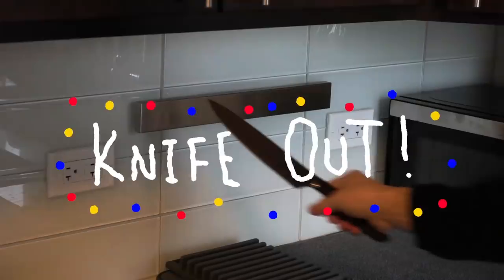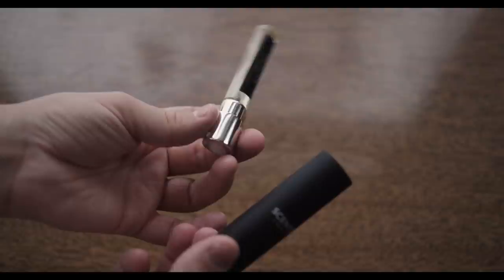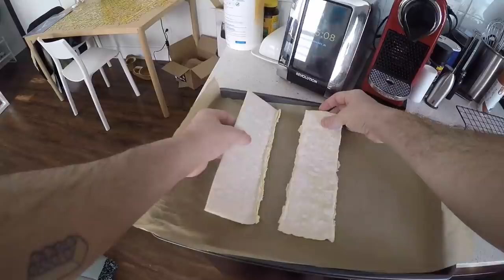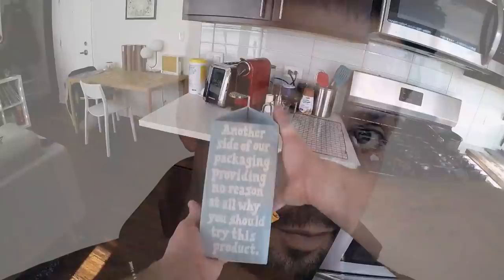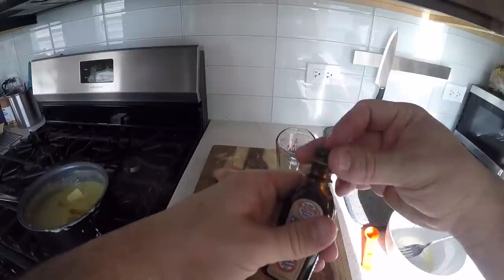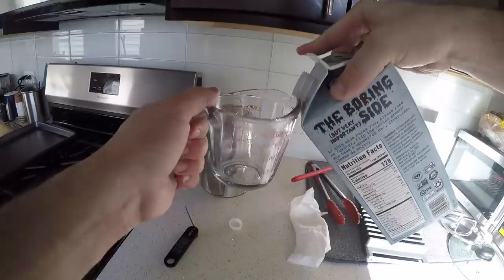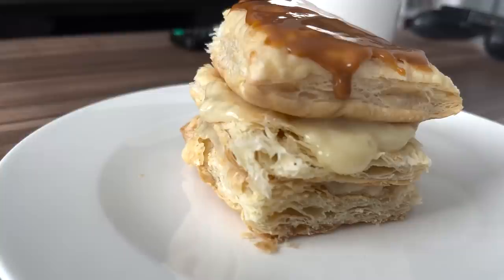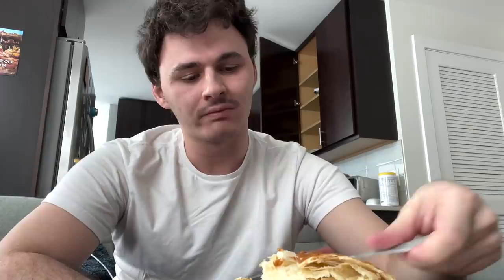If Encanto Was Food | Knife Out